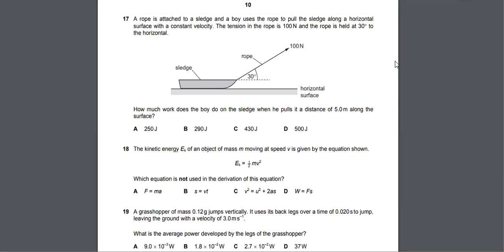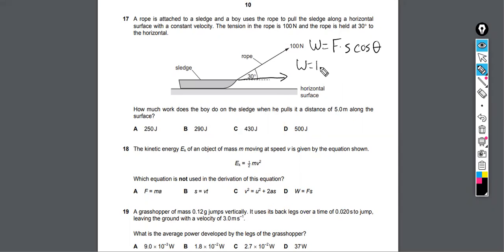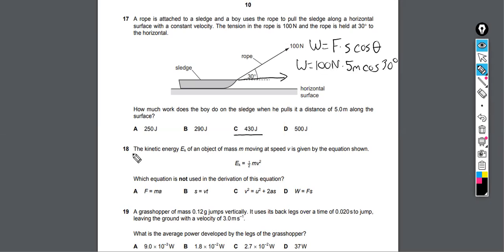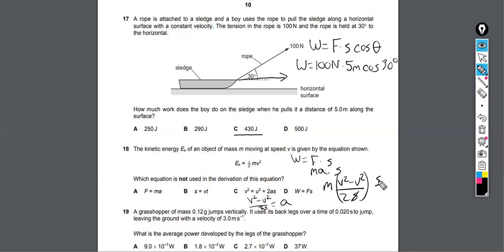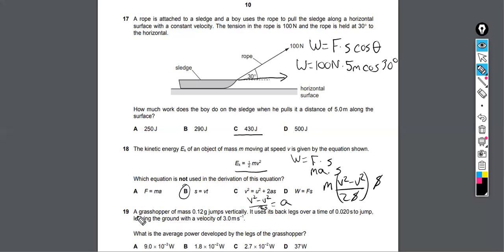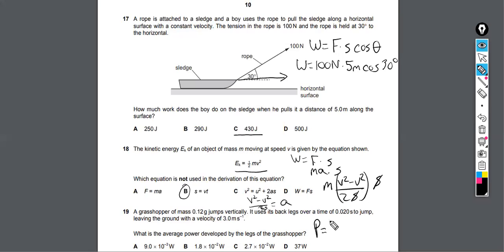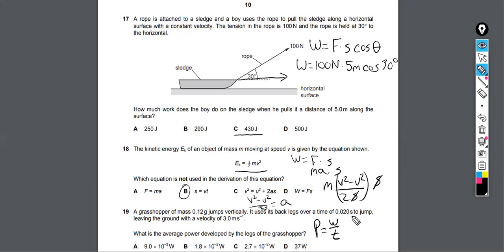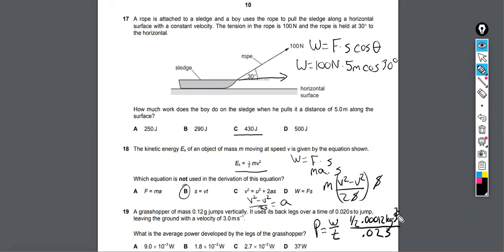Work, Energy, Power worked example problems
9702/11/M/J/19 #17-19